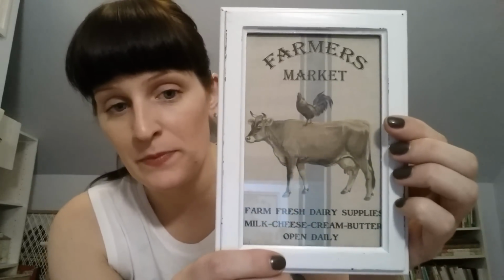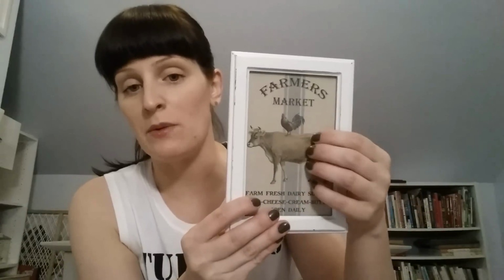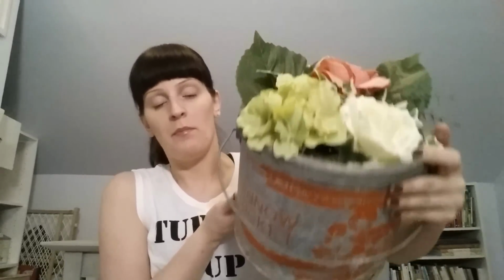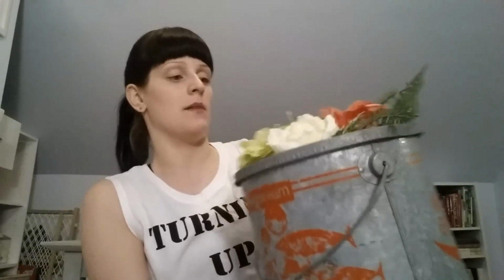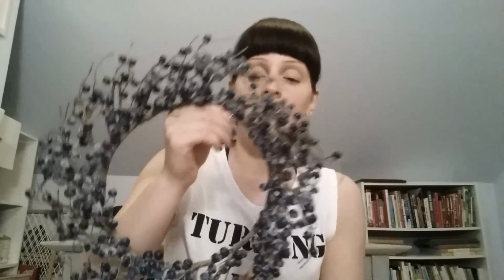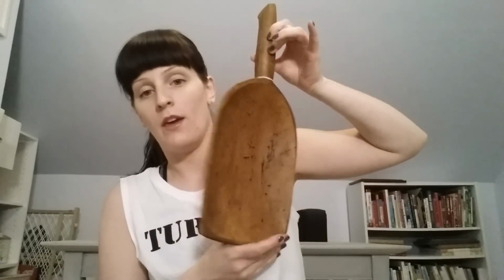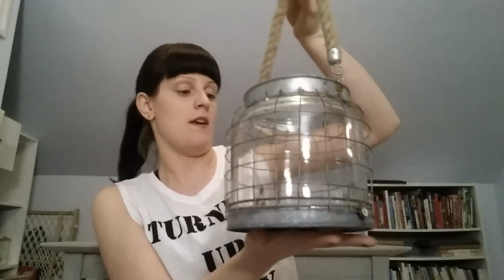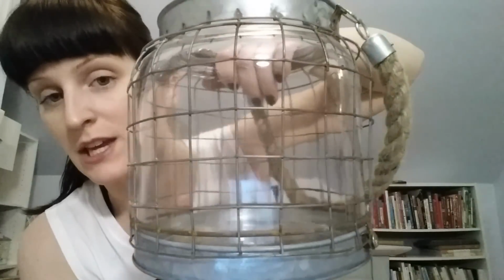Yard sale & country living fair, haul 2016 #4